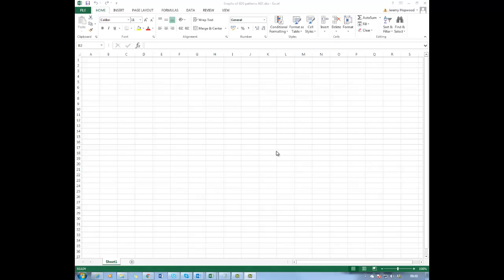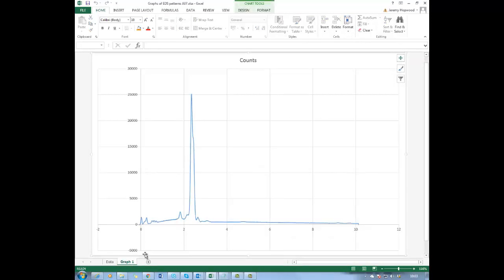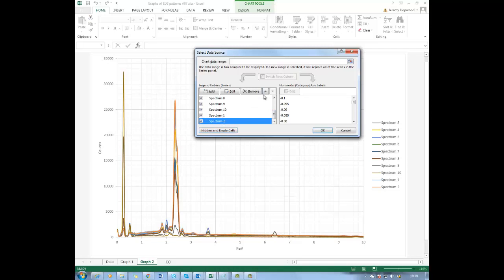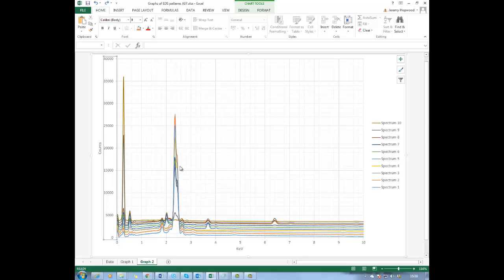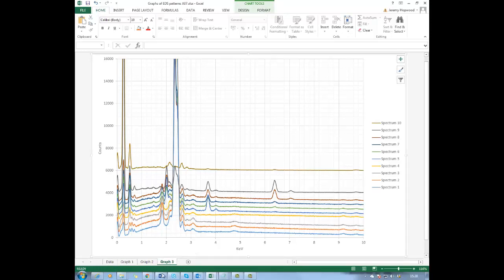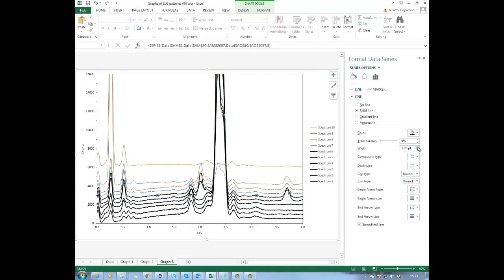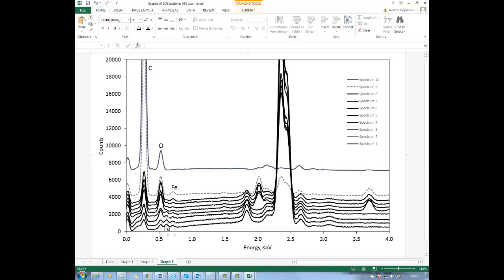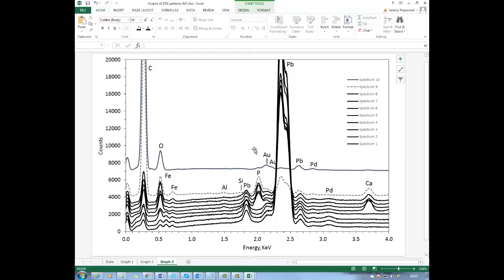Obtaining and stacking eds spectra